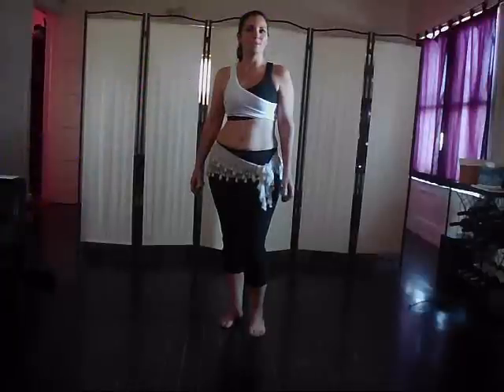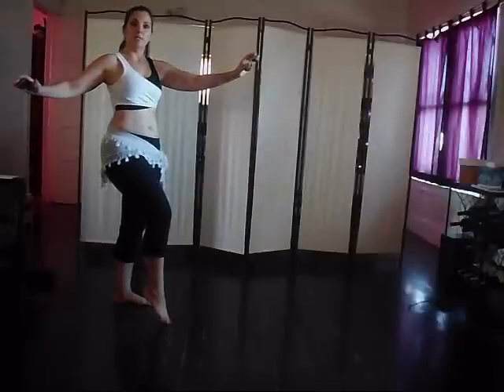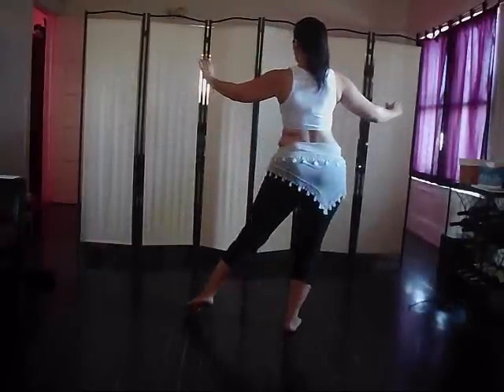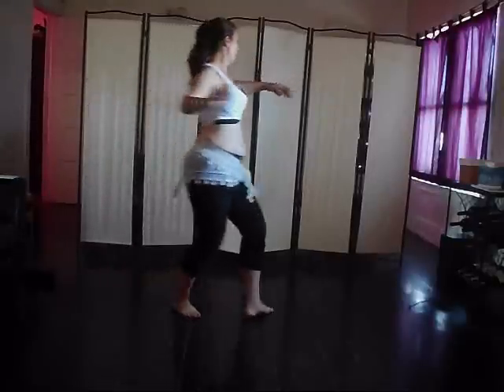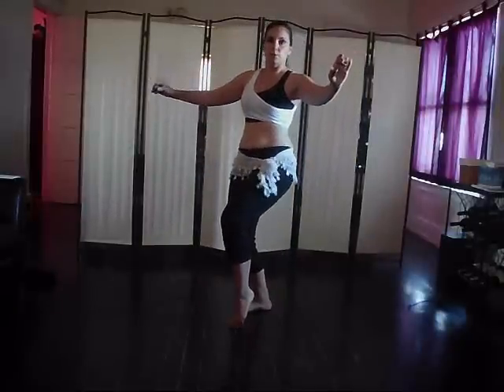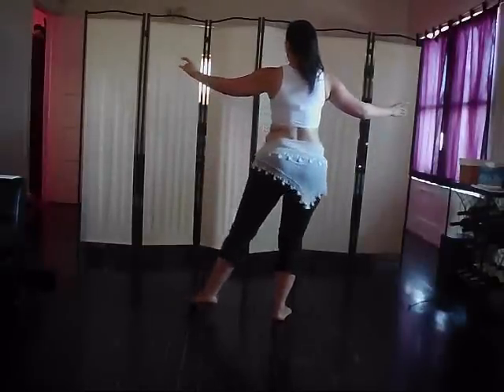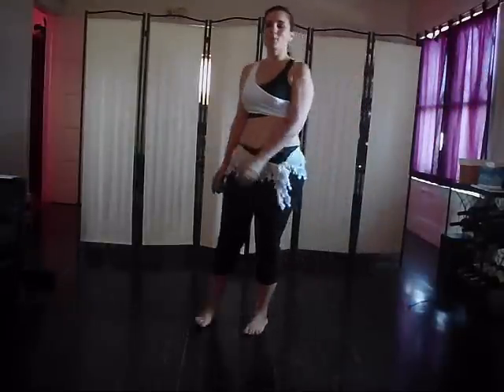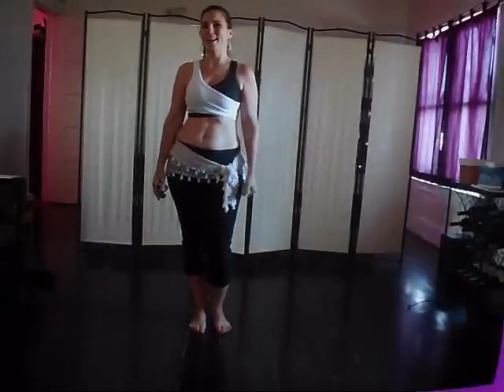⭐ Belly Dance - Masmoudi Part 3 ⭐